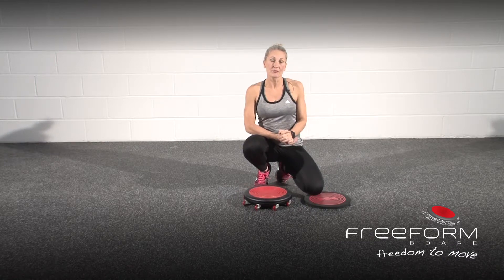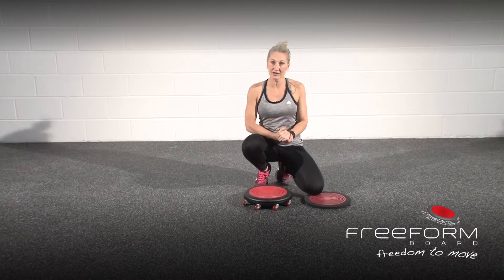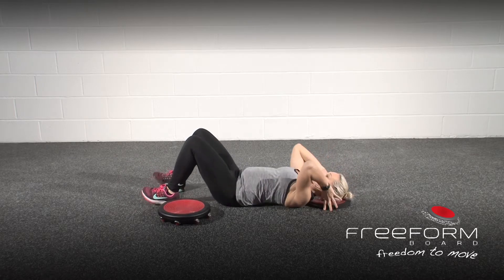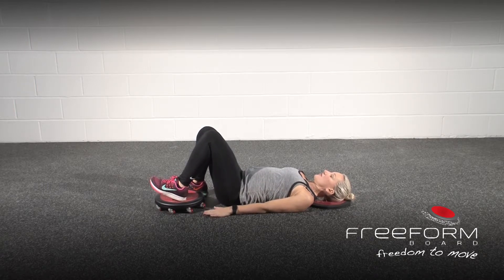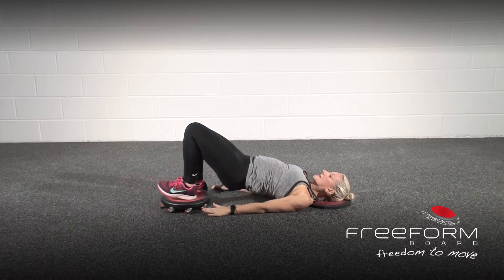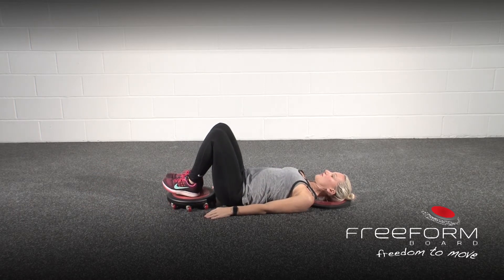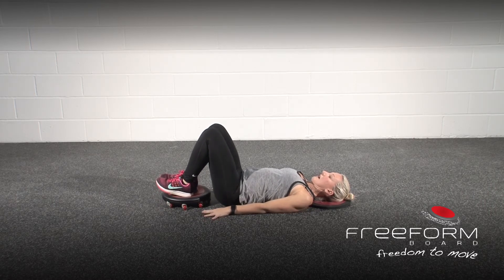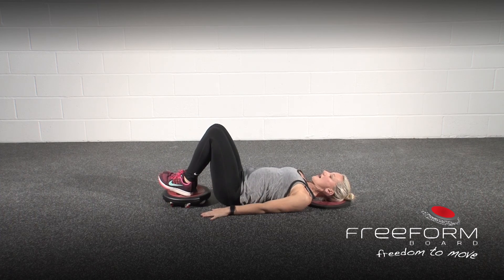FREEFORM LYING SUPINE BRIDGE HAMSTRING CURL